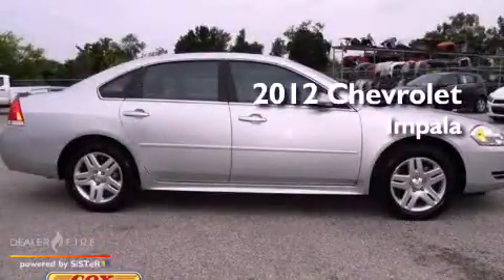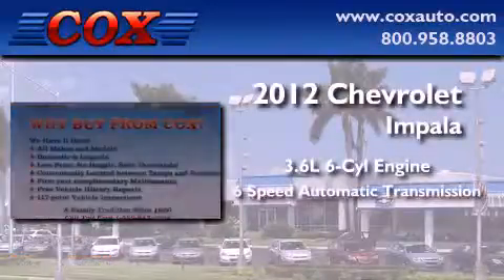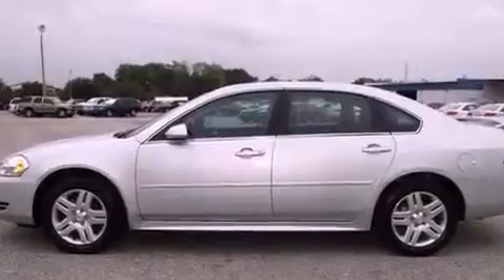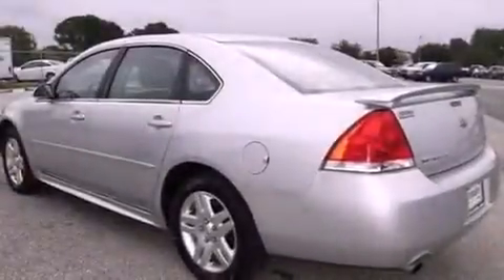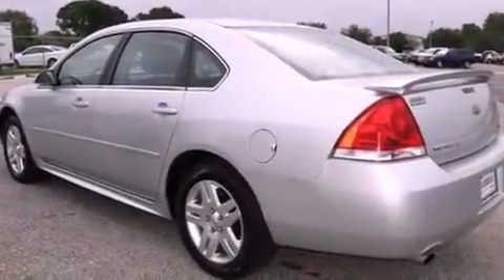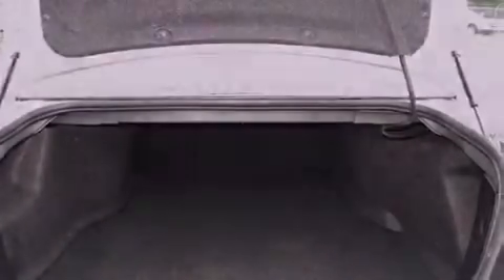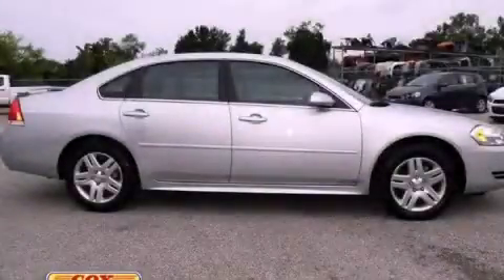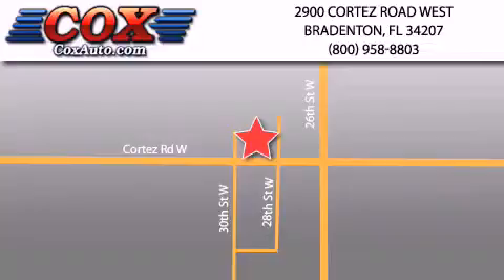2012 Chevrolet Impala Bradenton FL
Year : 2012
 Make : Chevrolet
 Model : Impala
 Engine : gas v6 3.6l/217
 Trans . : automatic
 Exterior : silver
 Miles : 19,190
 Interior : gray

 2012 Chevrolet Impala Bradenton FL